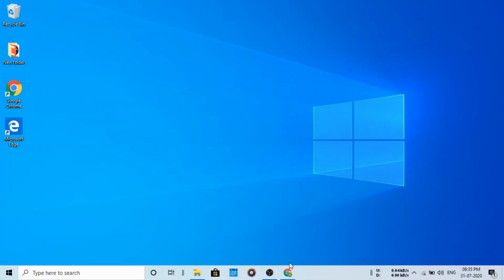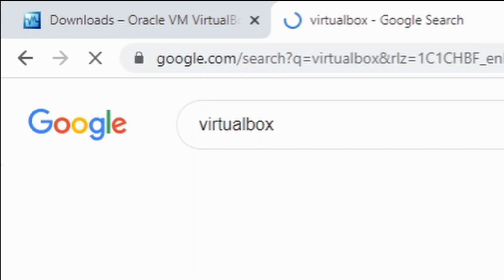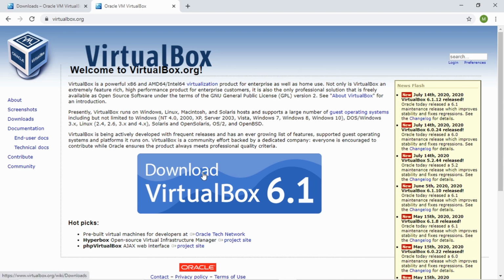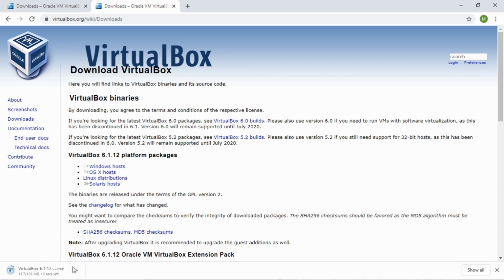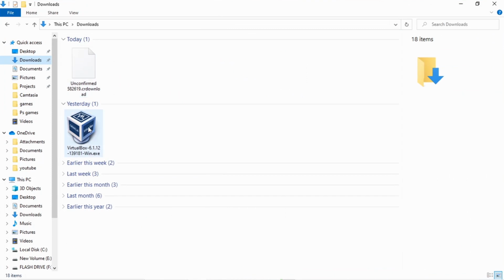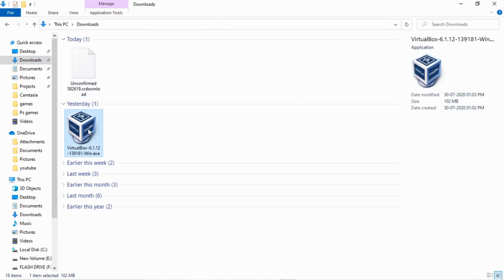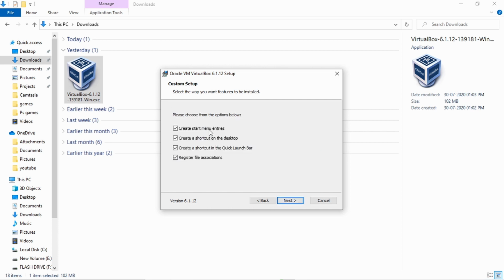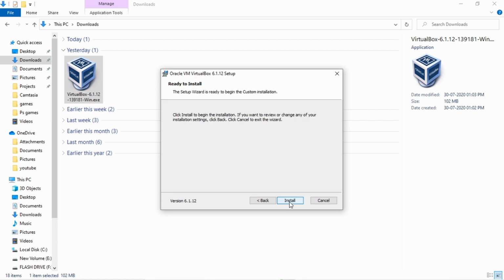How to Install Virtual Box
Here is the link for Virtual Box:-